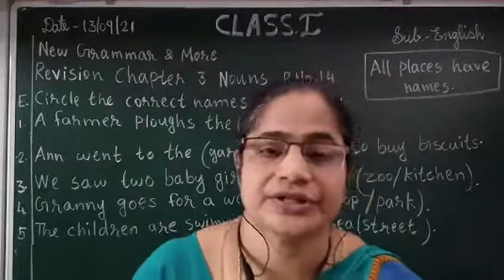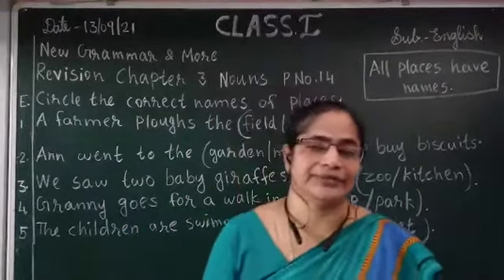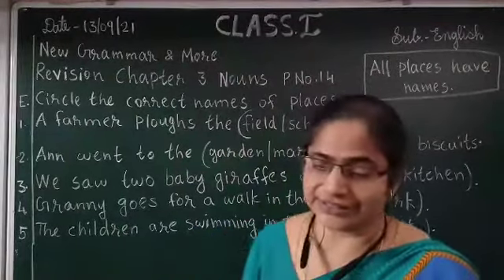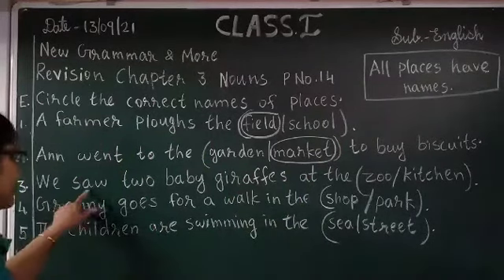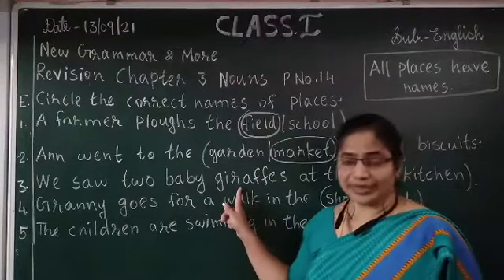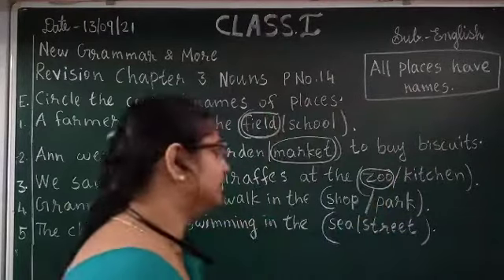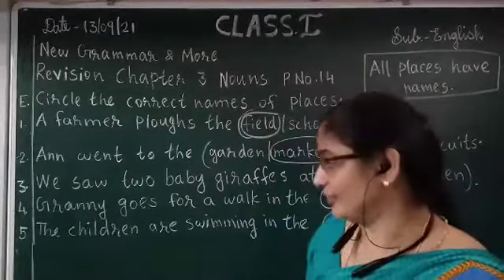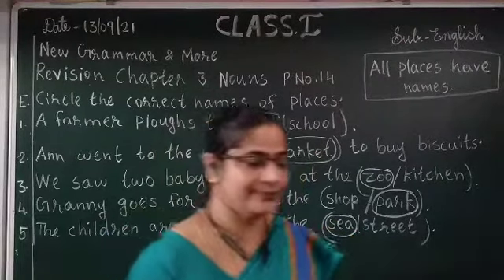SJS - NGH Class 1 ENGLISH - 36